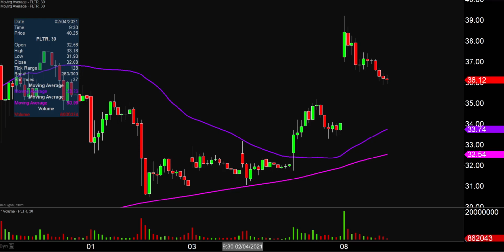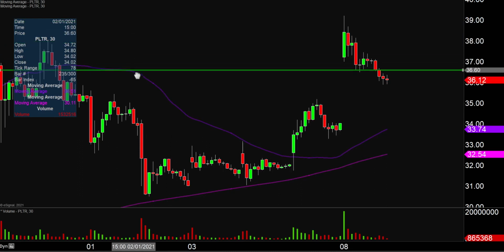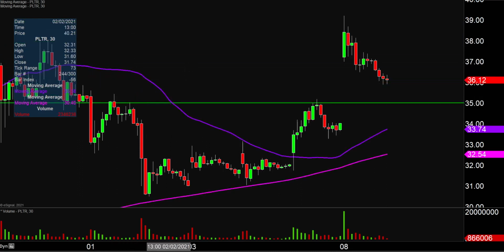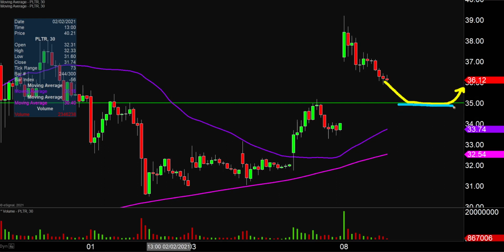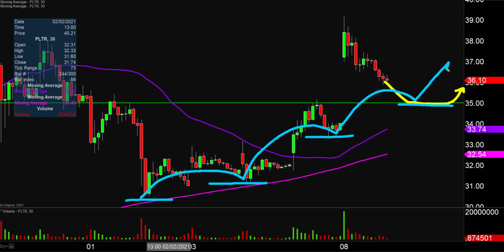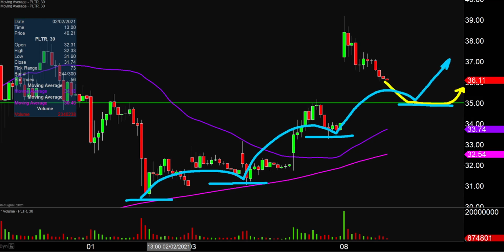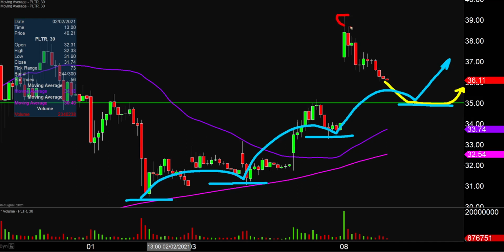Palantir Technologies Inc. - PLTR Stock Chart Technical Analysis for 02-08-2021